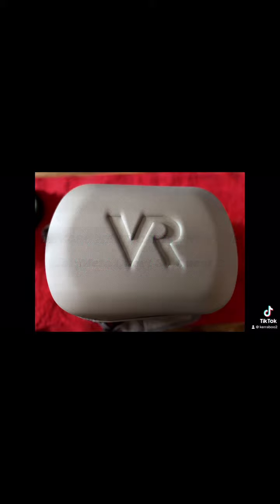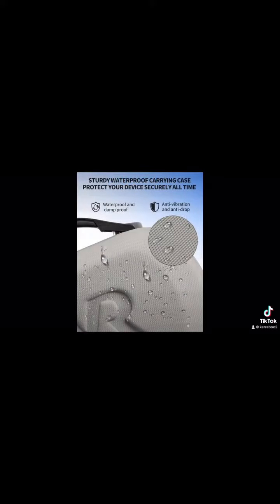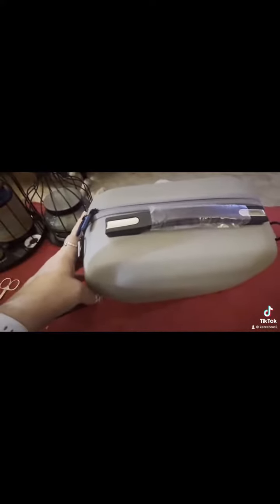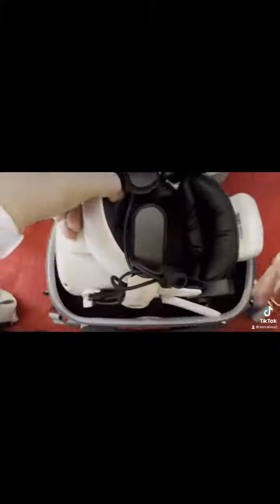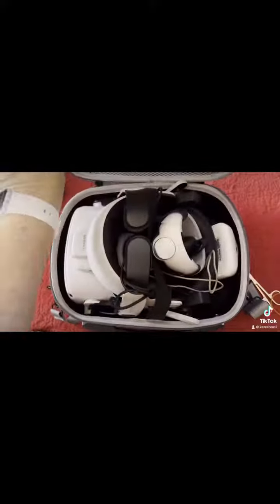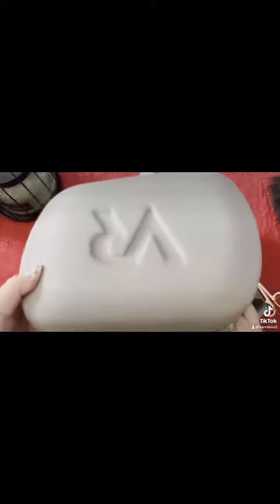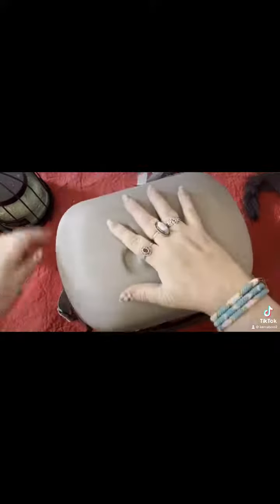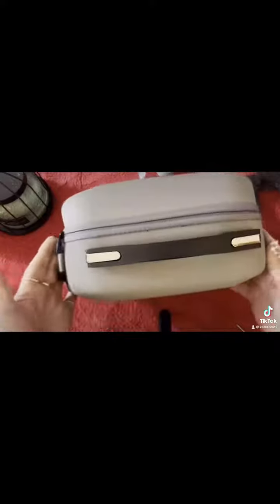Devaso Hard case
Take a look at this video about a hard case for your new meta quest. DEVASO Hard Carrying Case for Meta Quest 3 / Quest 2